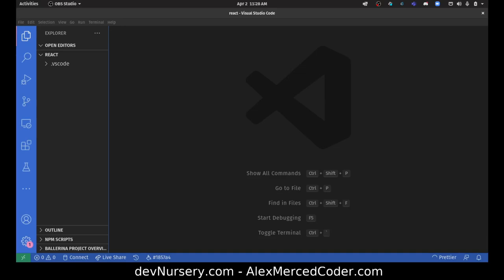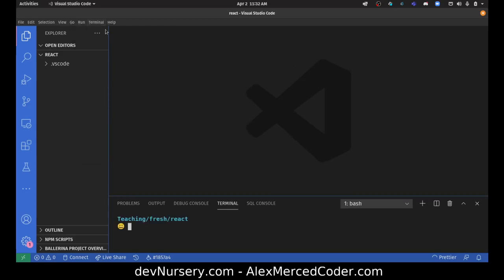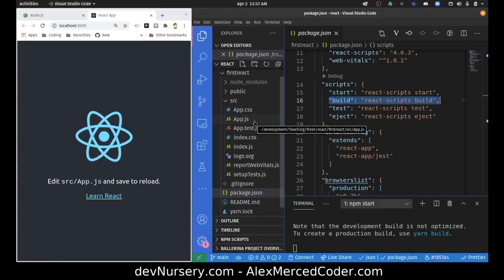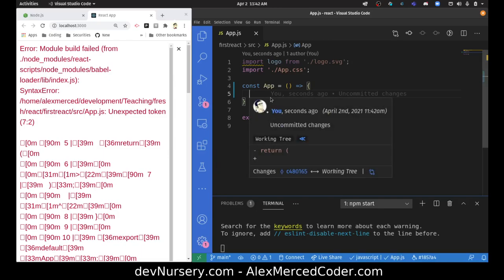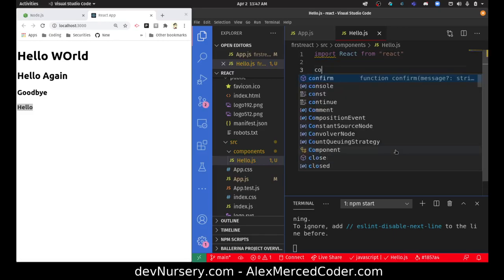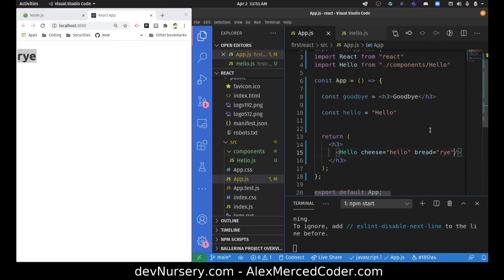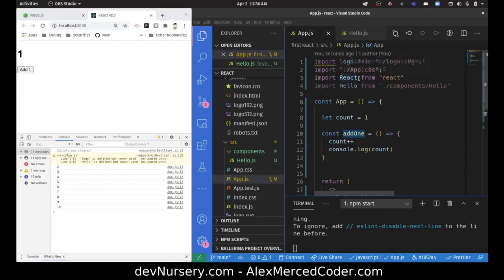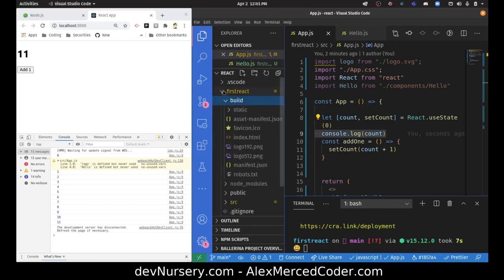AM Coder - React Fundamentals in 30 Minutes - 2021 Edition